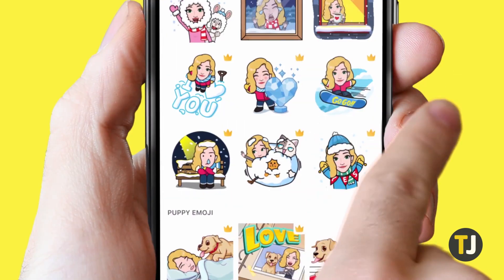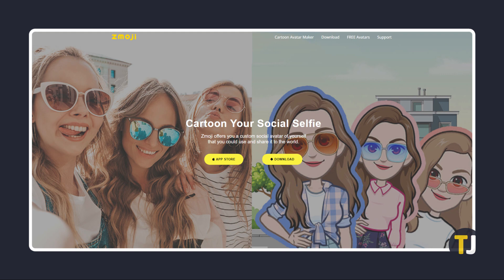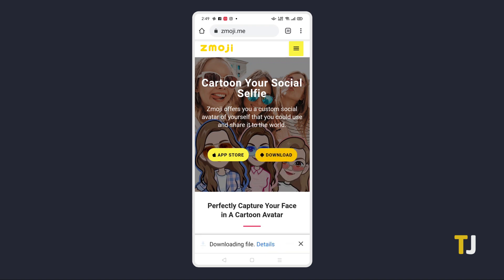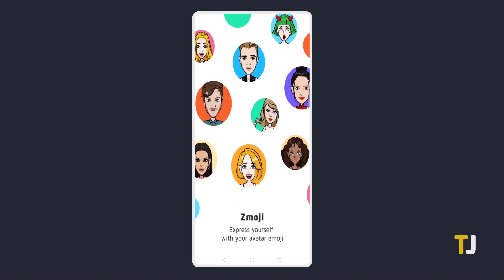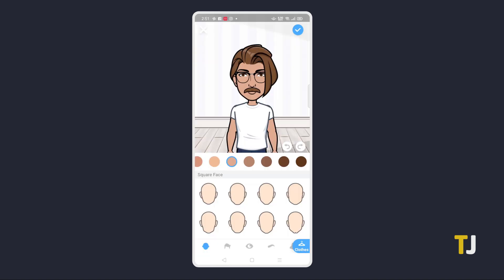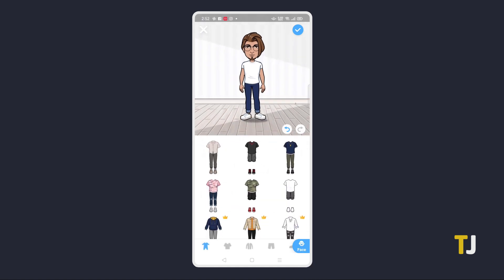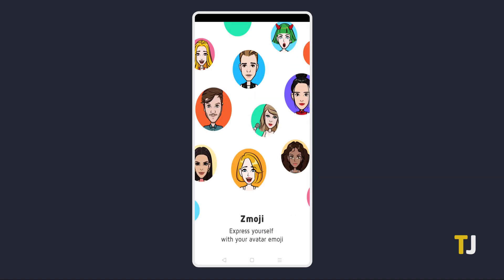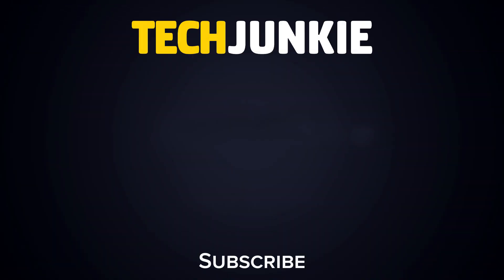How to Create a Cartoon Avatar from a Photo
There’s nothing more fun than having a cartoon avatar you can use and share online, but knowing how to make one can be difficult. If you’re ready to dive in, here’s how to make a cartoon avatar from a photo!